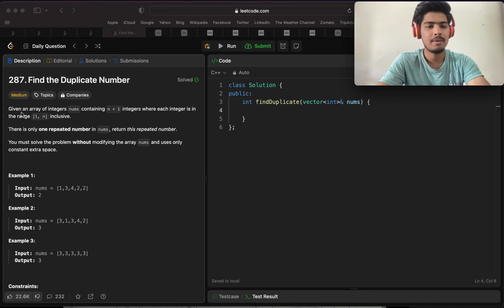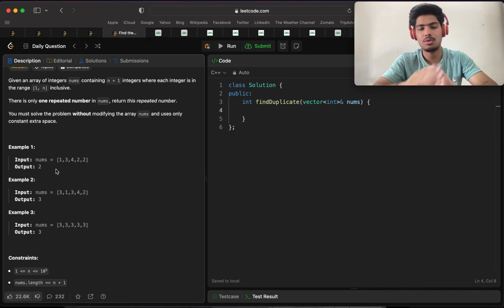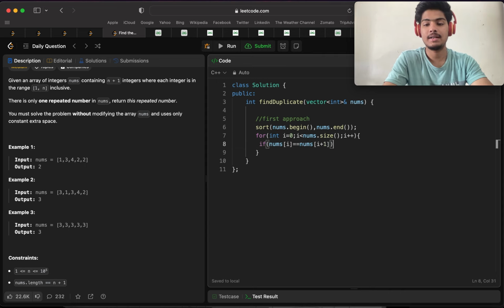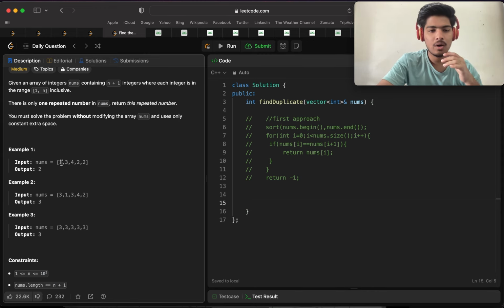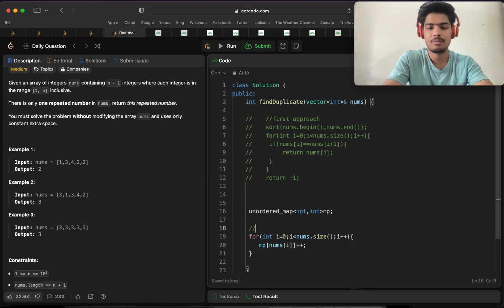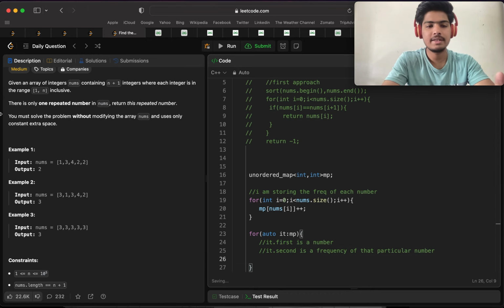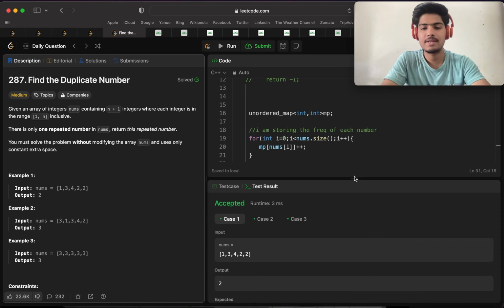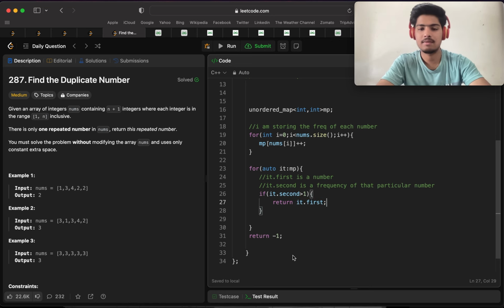Find the duplicate number (LeetCode 287) | Full solution with different methods | Study Algorithms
You are given an array of integers, that have all unique values except one integer that may be duplicated more than 2 times. You just need to return this value. Seems like a very easy problem but it offers you a lot of scope. There can be several different solutions possible based upon the requirements. This video explores a brute force method, a time efficient method and a space efficient method. All along with easy to understand visuals and animations.